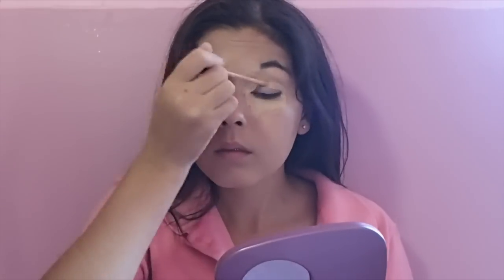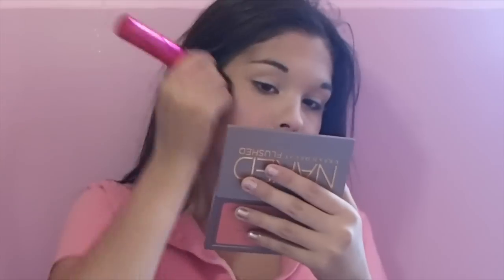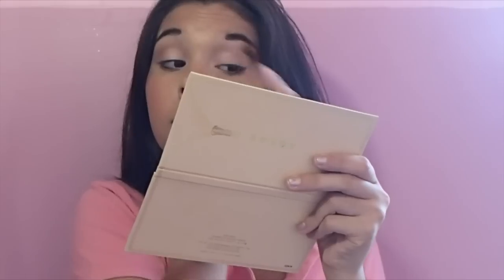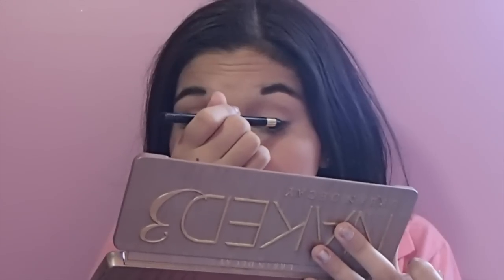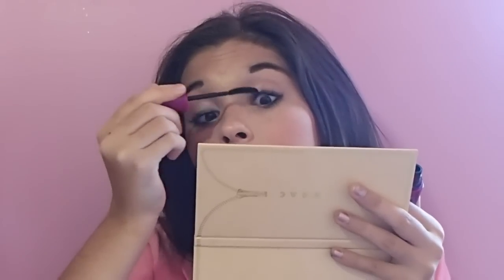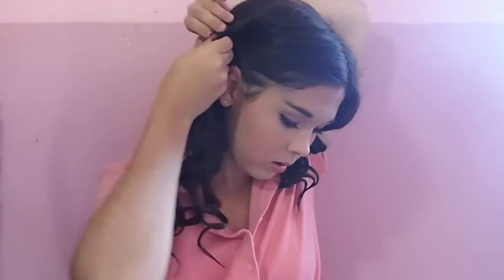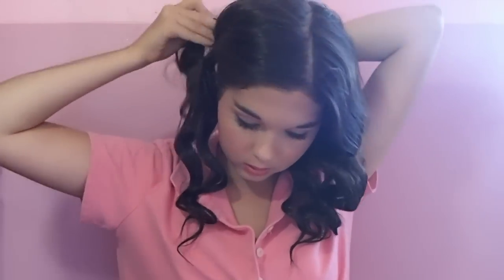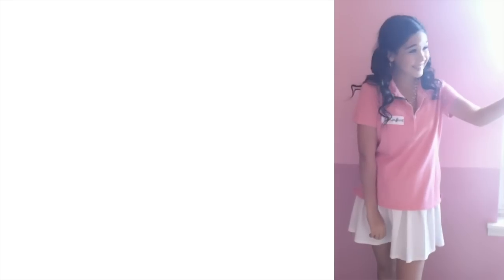Frenchy ❤Grease DIY Halloween Costume Hair & Makeup❤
*Tutorial starts at 2:09* Halloween COLLAB Video YAY The other Girl's Videos are Below!!! If this gets to 20 likes by Halloween I will do an Ariana Grande get the look video♡